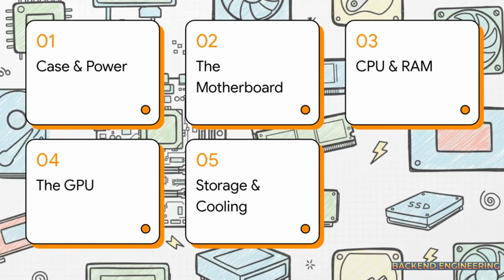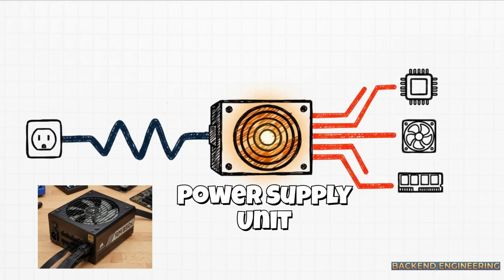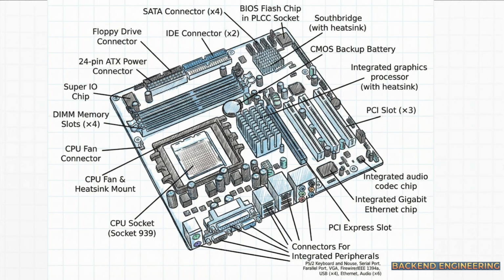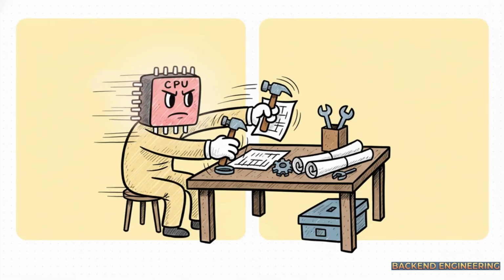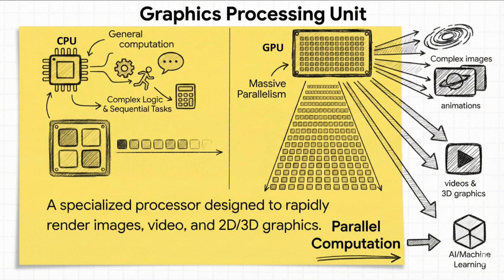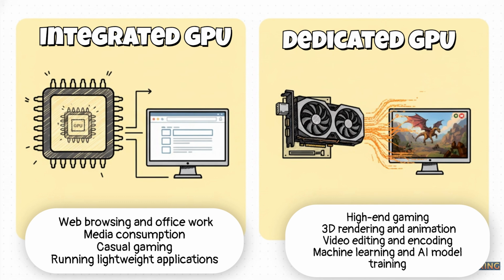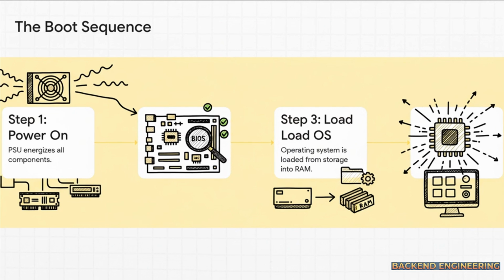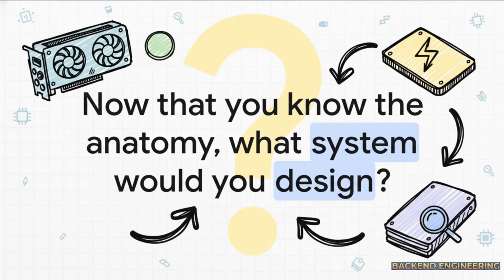Anatomy of a Modern PC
For the debut video of Backend Engineering, I decided to start with the foundation of all computing: the hardware itself. I provide a comprehensive walkthrough of a modern PC's components, breaking down the processing logic of the CPU, the graphical power of the GPU, and the connectivity provided by the motherboard. I also cover the essential supporting components, including the storage drives, the heat sink for cooling, and the power supply unit that drives the entire machine.